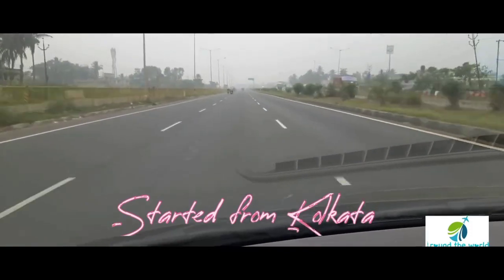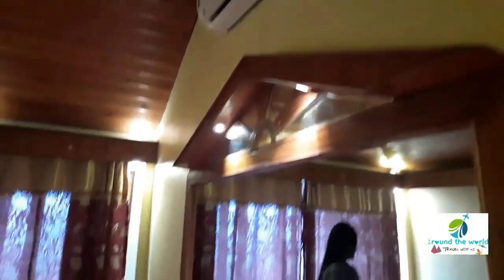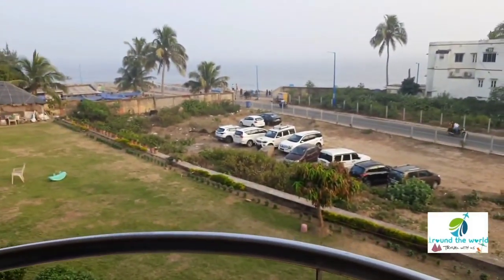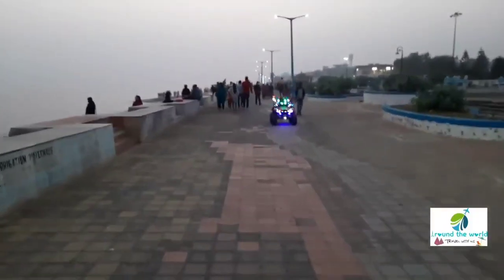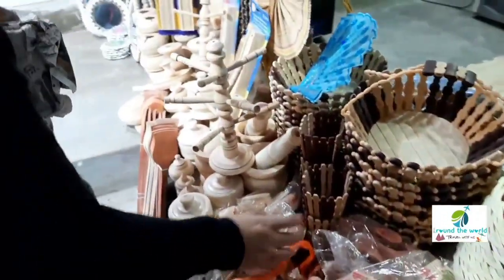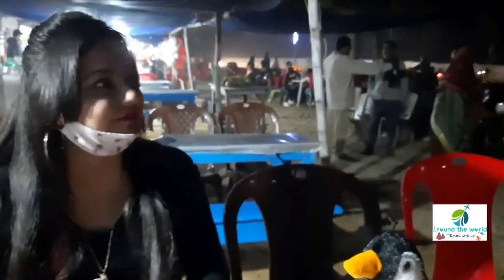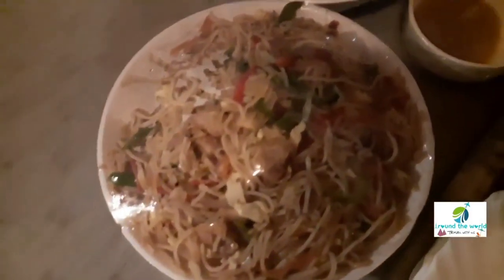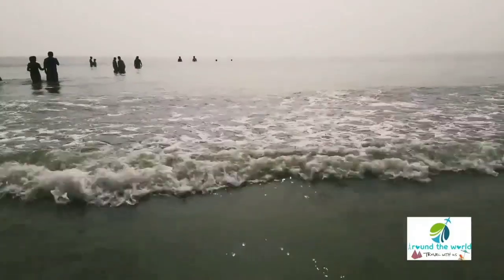Digha, A wonderful sea destination in India Vlog 1 ( English)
Welcome to a new  vlog of Digha. Digha is a wonderful sea destination in West Bengal,  India.

Follow us at:
Facebook: Around the world with Sayan and Madhumanti
Instgram: aroundtheworld_sayanmadhumanti